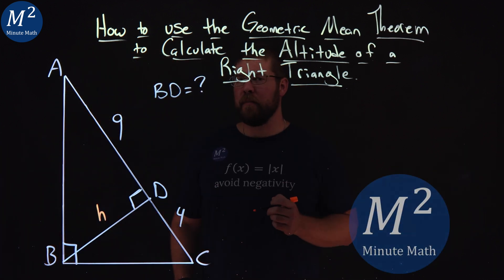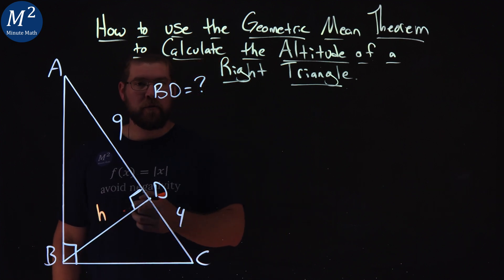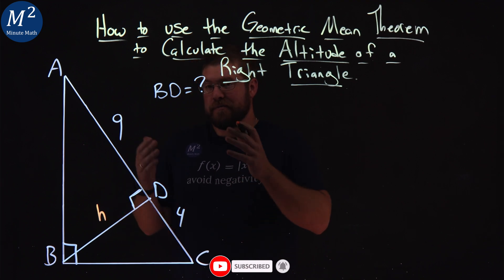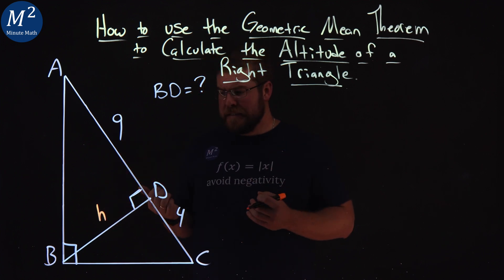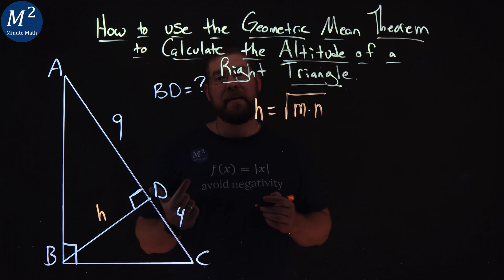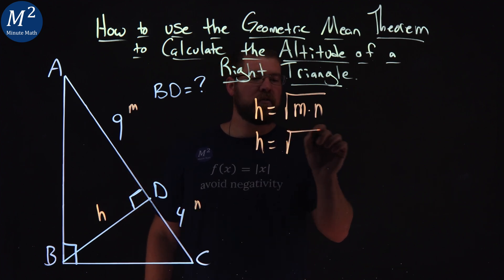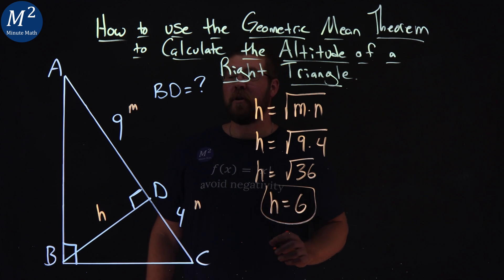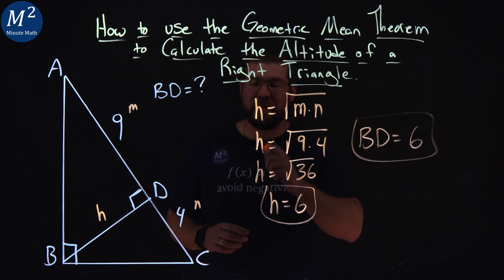How to Use the Geometric Mean Theorem to Calculate the Altitude of a Right Triangle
How to Use the Geometric Mean Theorem to Calculate the Altitude of a Right Triangle. We use the Geometric Mean Theorem to find the Altitude of a Right Triangle. There are two other ways to find the altitude of this triangle. Can you figure out the other two methods?

Time Stamps:
00:00 - The Problem
00:52 - The Steps
01:31 - The Answer